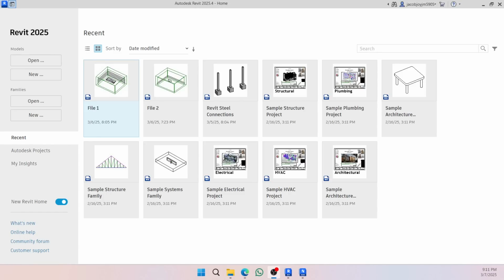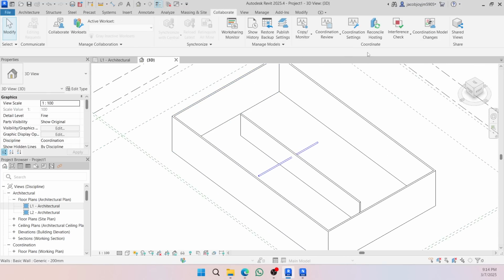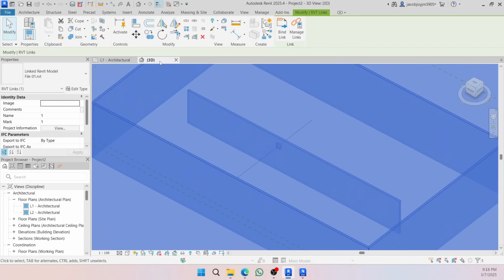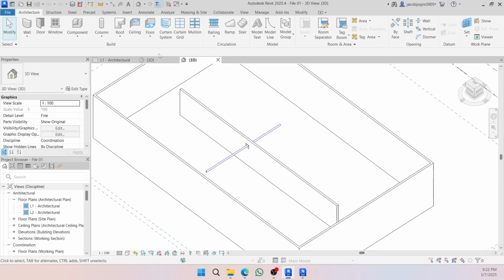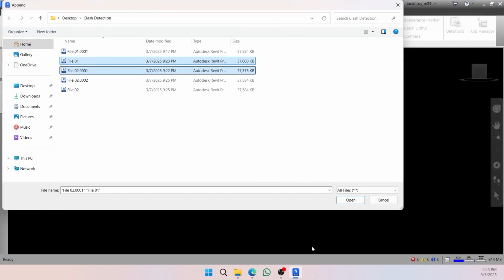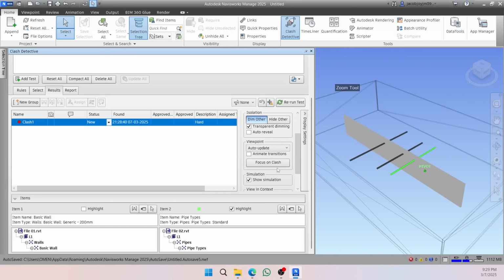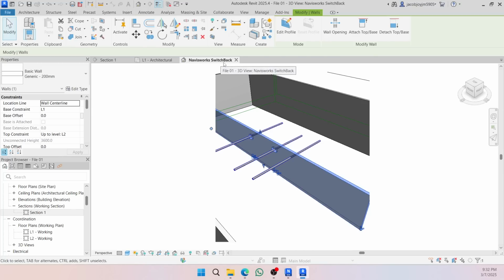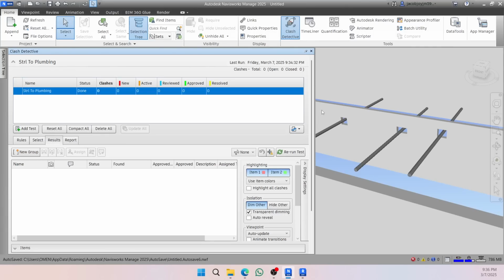Clash Detection in Revit and Navisworks